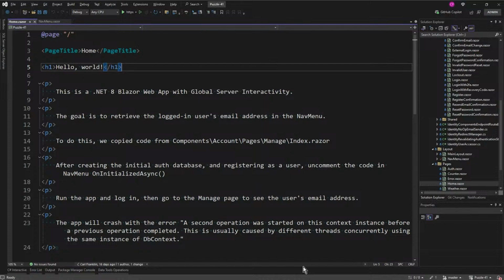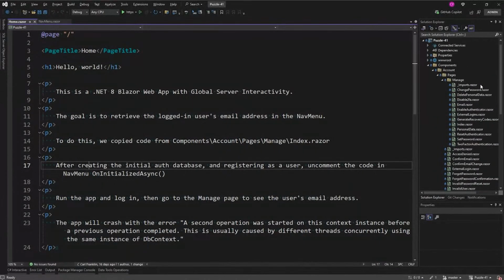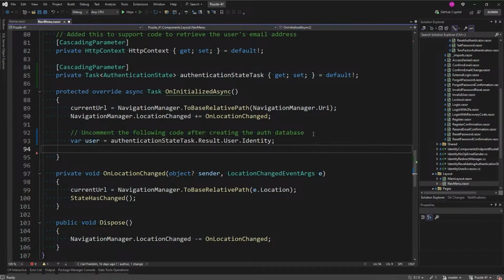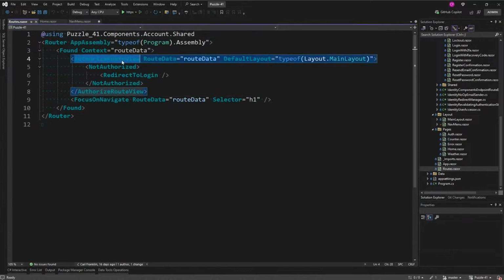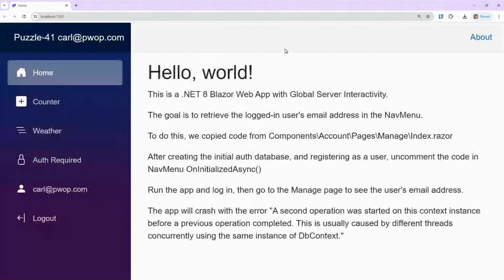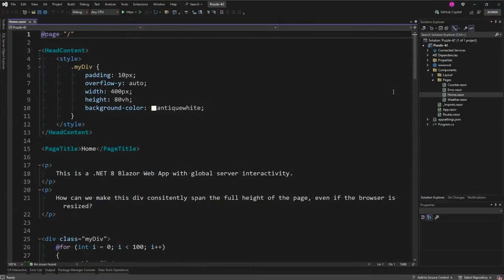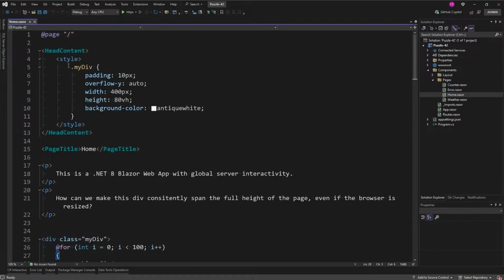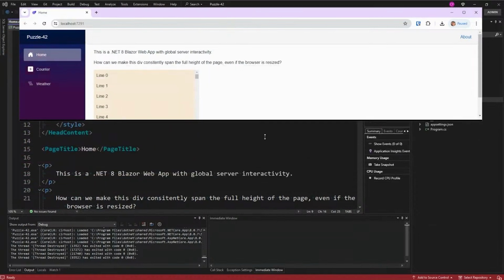The Blazor Puzzle 42 Blazor Authentication & Dynamic CSS Fix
🚀 Blazor Puzzle #42:
This week, we tackled authentication state retrieval and CSS resizing issues in Blazor.

🔍 The Challenges:
1️⃣ Blazor Authentication in Nav Menu – Replacing HttpContext with AuthenticationStateProvider for cleaner access to user data.
2️⃣ Dynamic Resizing Issue – Adjusting a div height dynamically to maintain viewport consistency when resizing the browser.

💡 Solutions:
✅ Authentication Fix: Used CascadingAuthenticationState to properly retrieve the logged-in user's email.
✅ CSS Fix (Pending! 🕵️‍♂️) – The height of our scrolling div shrinks unexpectedly when resizing. We need your help to solve it!

📩 Think you know the answer?

💬 What’s your approach to dynamic resizing in Blazor? Let’s discuss in the comments!